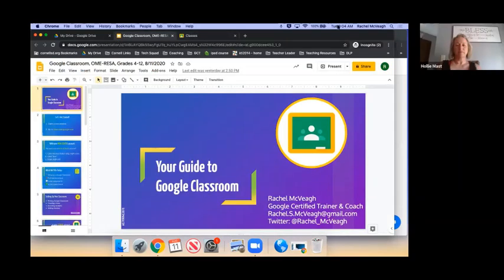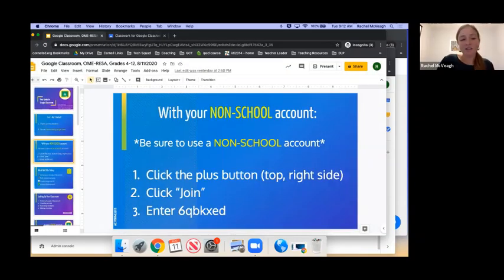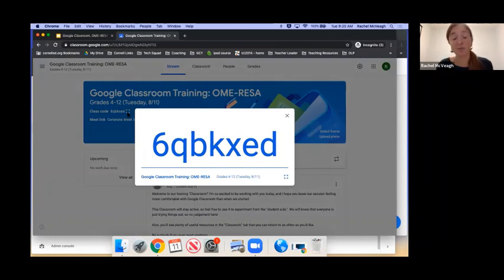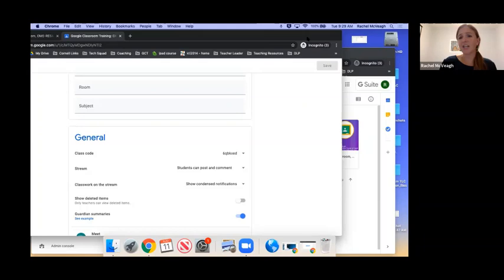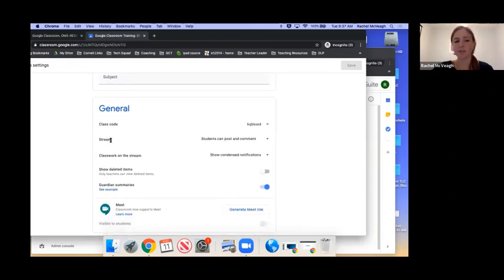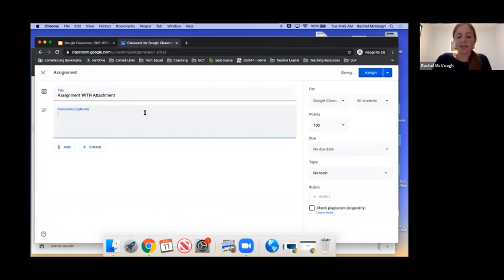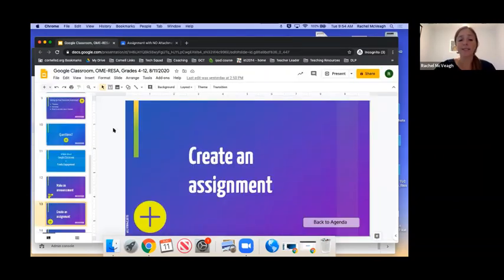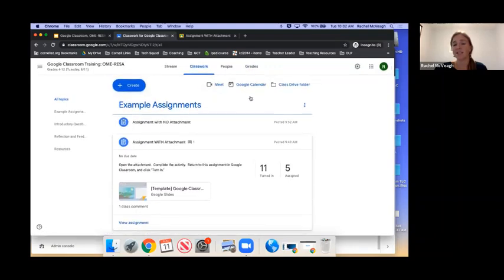Google Classroom for Grades 4 12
The Video session shows you how to get your Google Classroom(s) up and running for the new school year. The trainer leads you through the features of Google Classroom and answers participants questions throughout the session.

This session was tailored to teachers of students in grades 4-12.